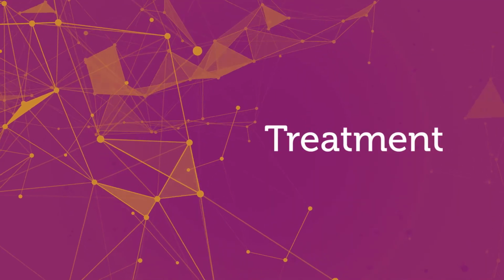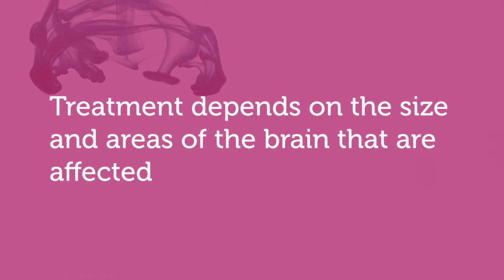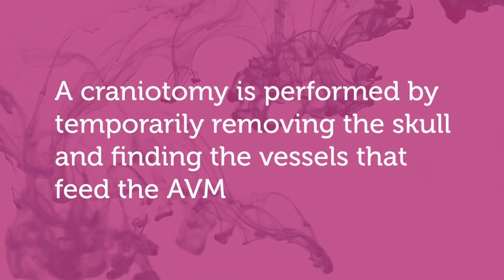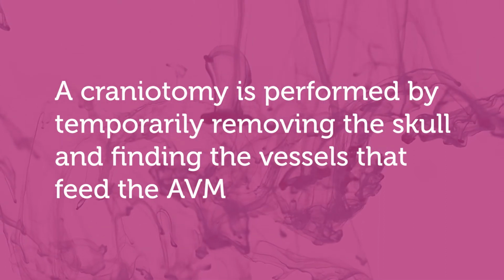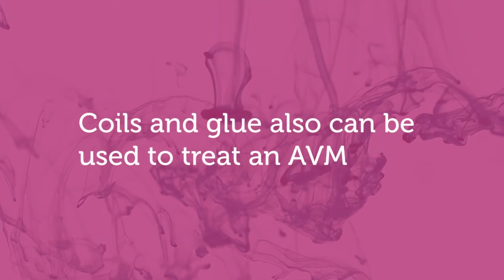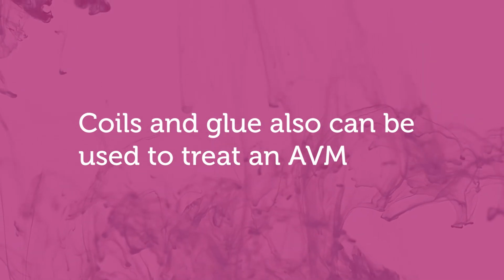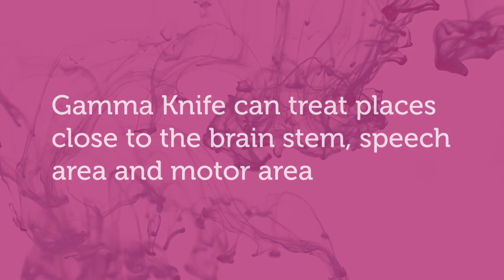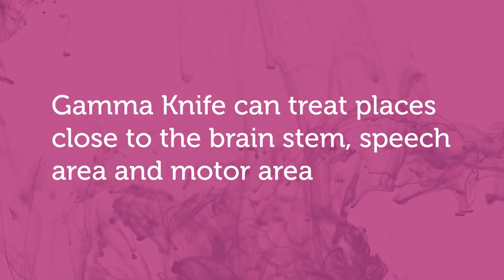Arteriovenous malformations (AVMs): Symptoms and treatments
When an arteriovenous malformation (AVM) occurs, a tangle of blood vessels in the brain or on its surface bypasses normal brain tissue and directly diverts blood from the arteries to the veins. Erwin Mangubat, MD, MPH, discusses the condition and treatment options at Prisma Health Neurosurgery in Columbia, South Carolina.